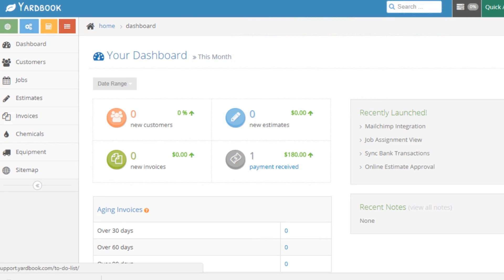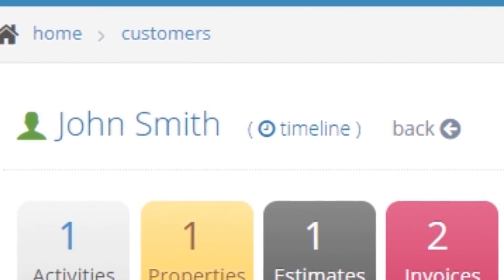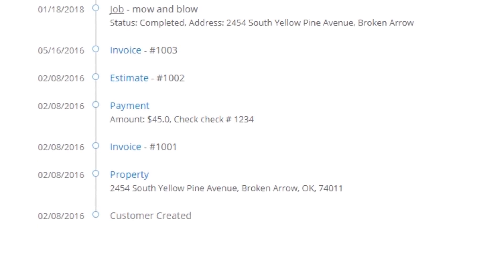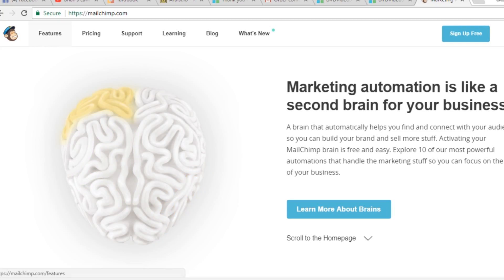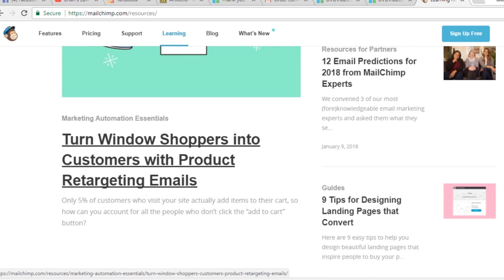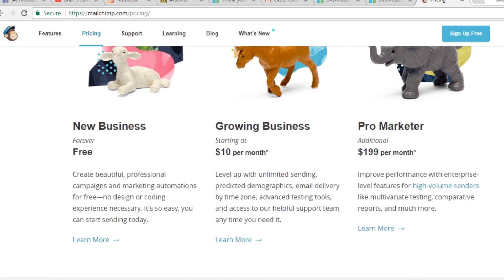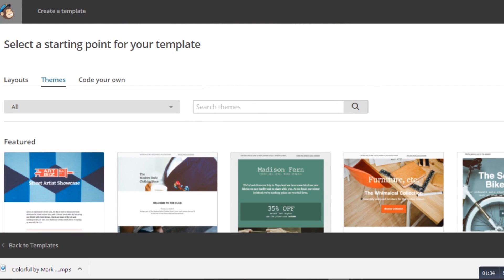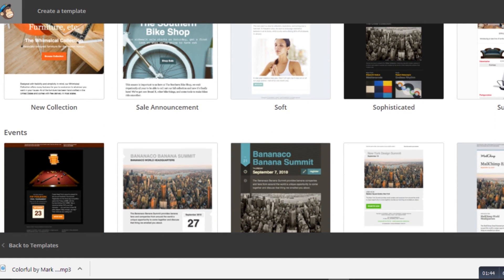Yardbook Lawn & Landscape Software, Some New Features, Timeline, Mail Chimp, Draw on Picture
Top Notch
2300 N Nelson DR. #11